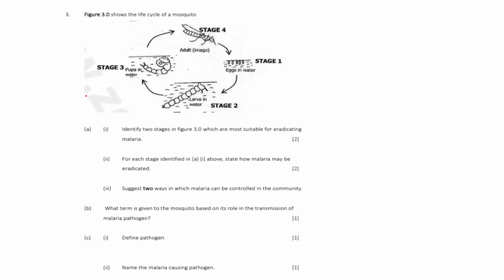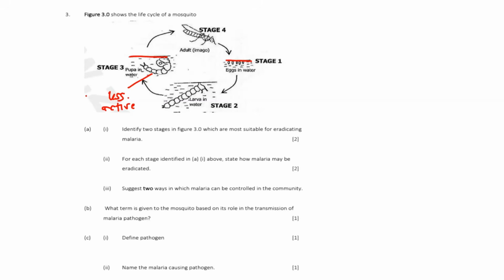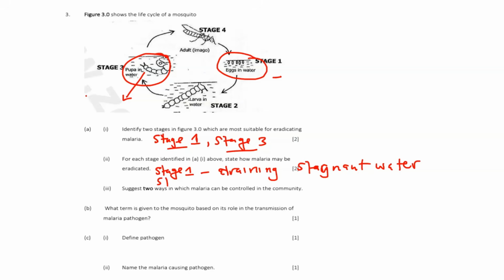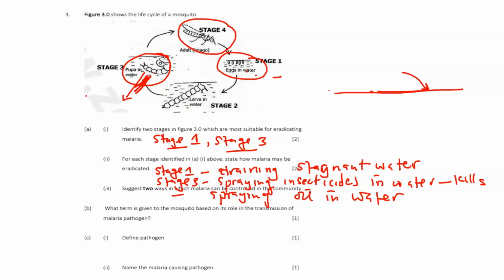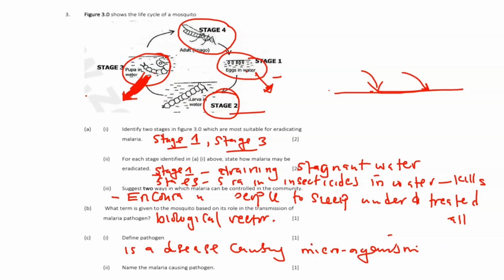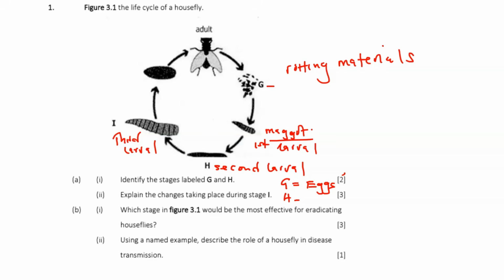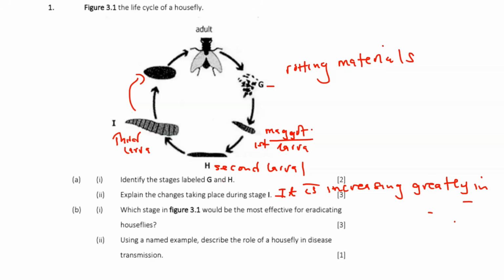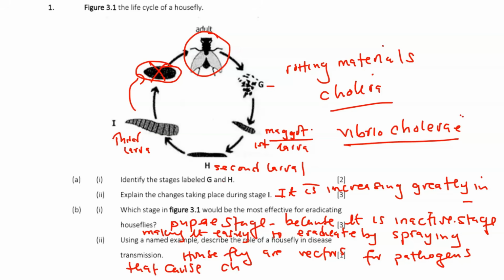Life Cycle Of Mosquito & House Fly - exam questions simplified